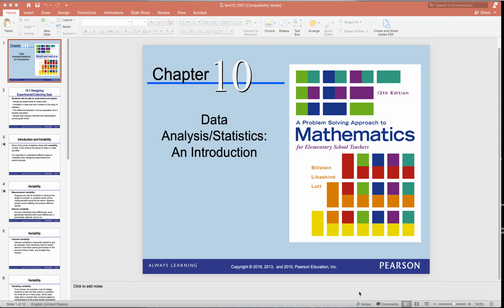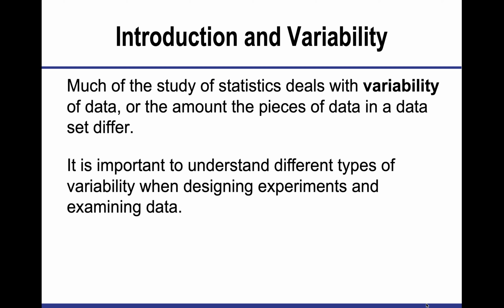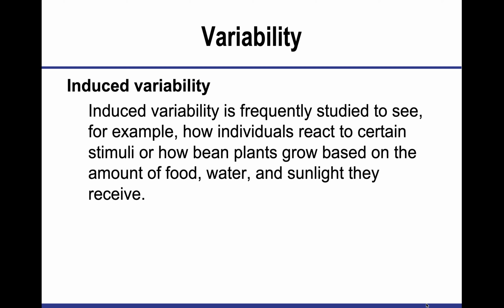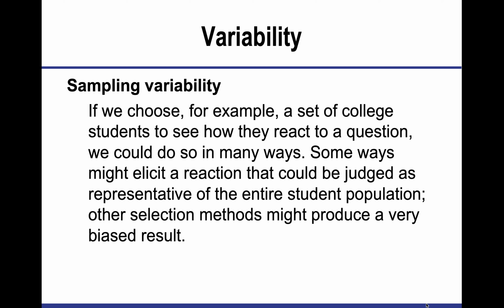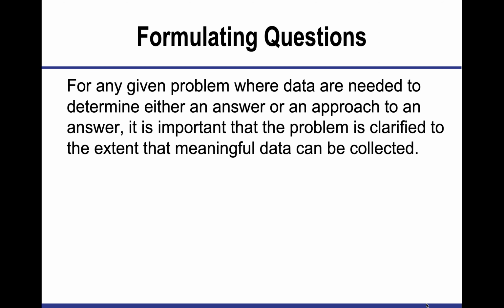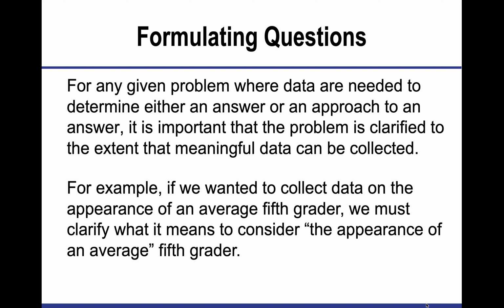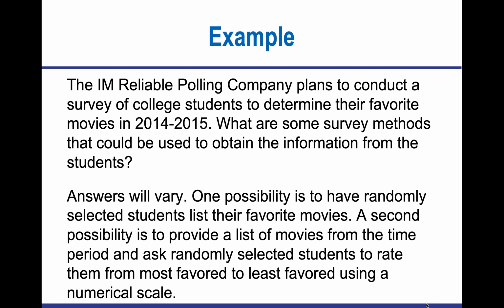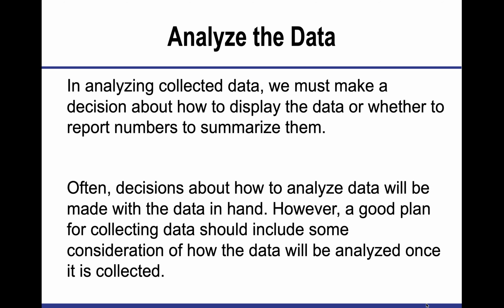GCU 151 Ch 10 Part 1